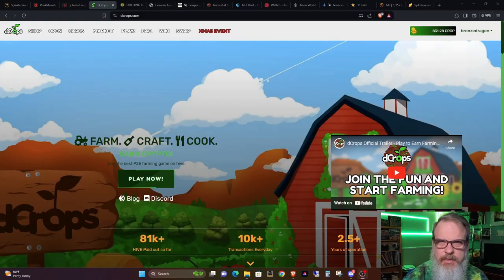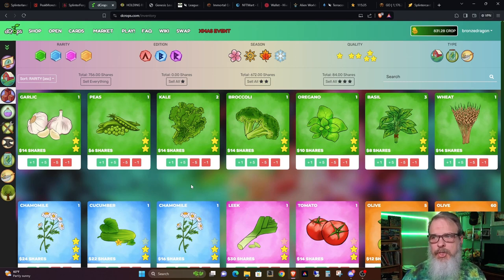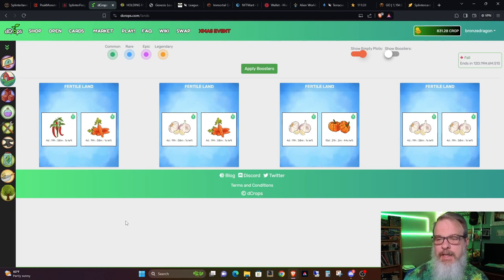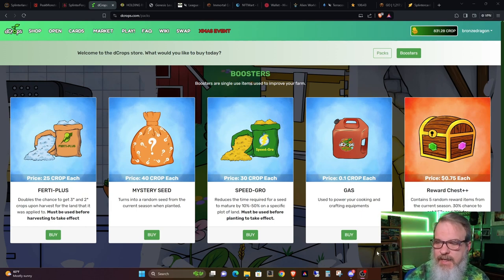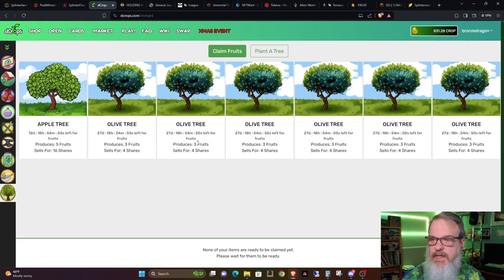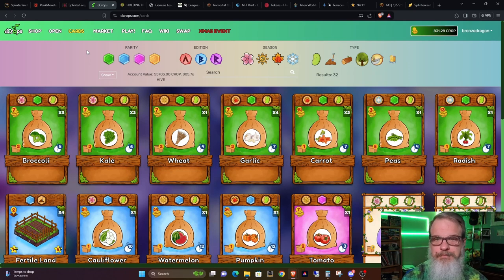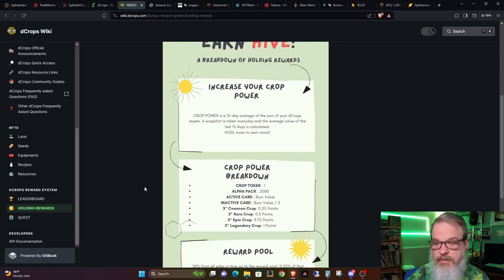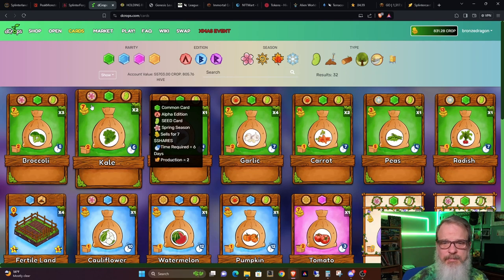dCrops Farm Update and Beta Pack Opening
Welcome back everyone!  Thanks for dropping by.  In this episode I review my progress in dCrops as well as open a Beta pack and discuss the in-game staking mechanism that allows for earning HIVE.

dCrops is a Web3 game that can be played on the Hive blockchain.

If you are interested in standard pc gaming content with live play streams, check out the new channel I'm starting.  I will be live streaming game play of games that I happen to be playing and giving commentary on what I think about the game and discussing it with whomever happens to drop by.  Hope to see you there!